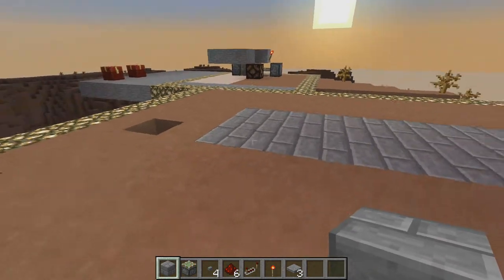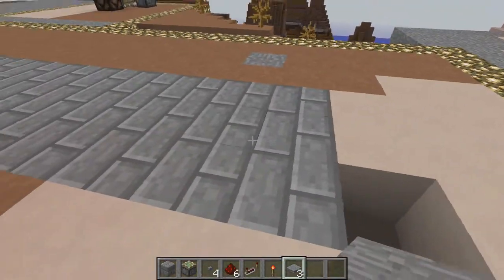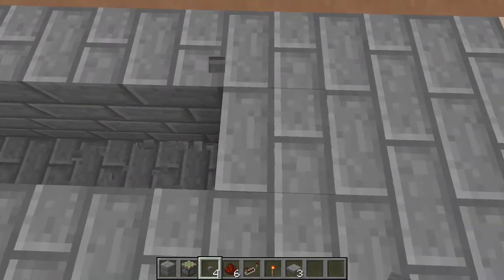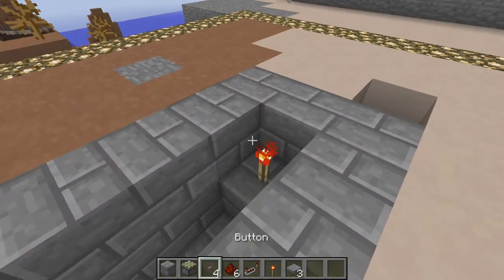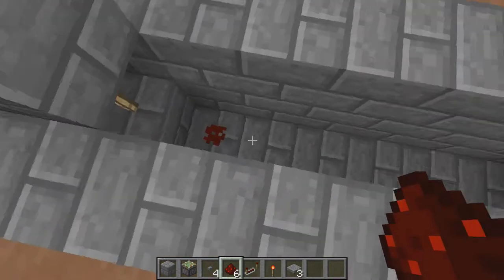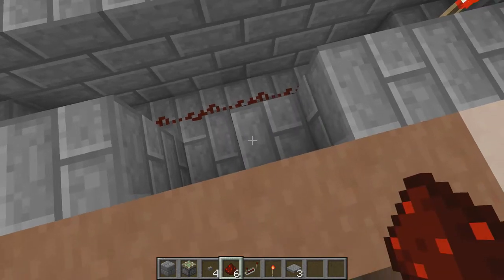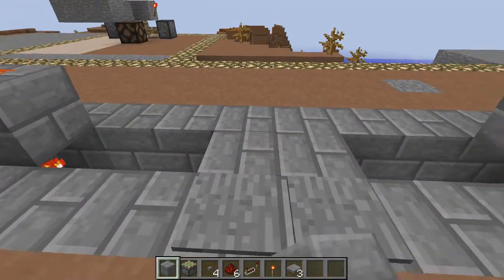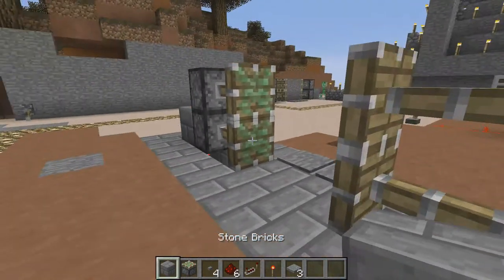Minecraft Redstone Tutorial - 2x2 piston door (compacked)